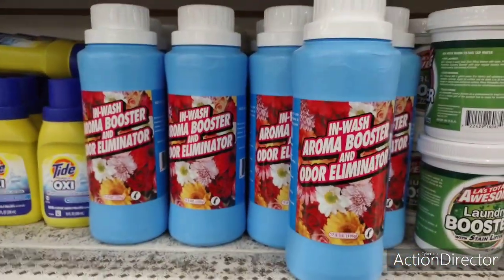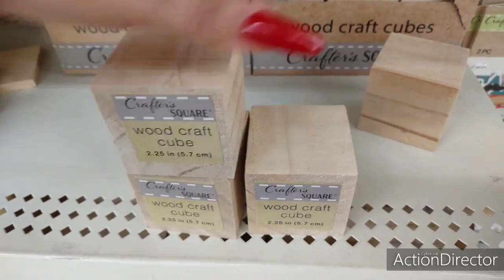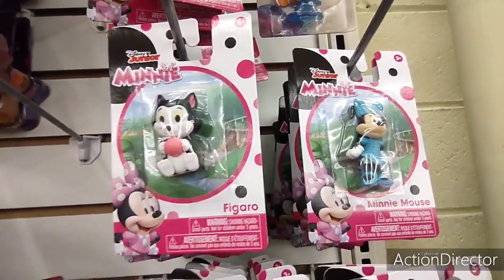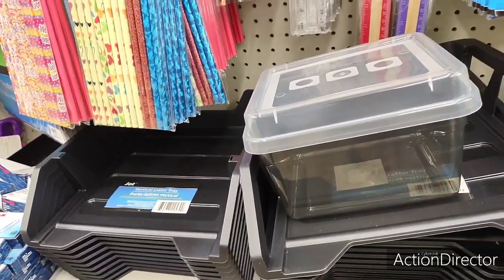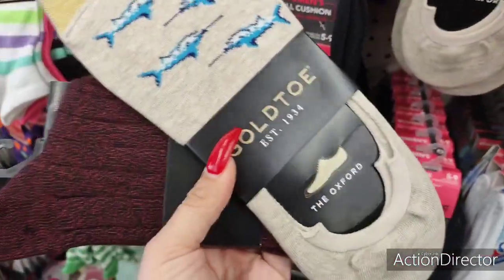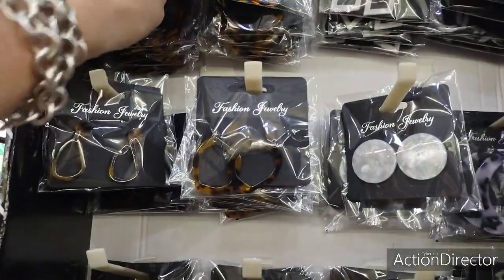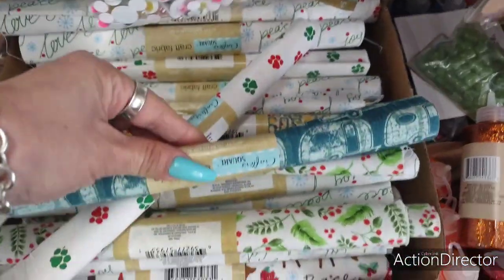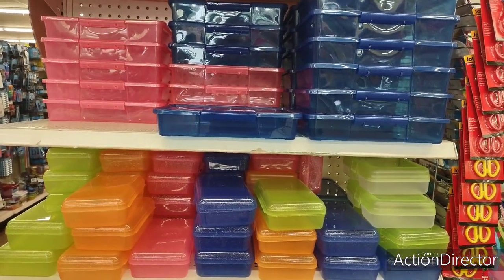🤩👑🛒🍂🍁🎃 Biggest Dollar Tree Shop With Me YET! EVERYTHING New! Beauty, Seasonal, Back to School 🤩👑🔥🛒🔥🎃